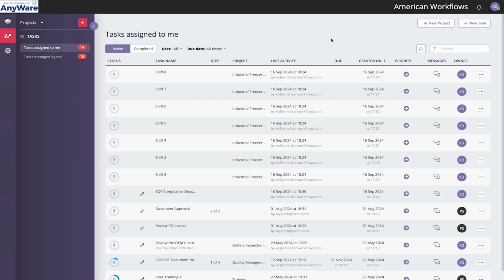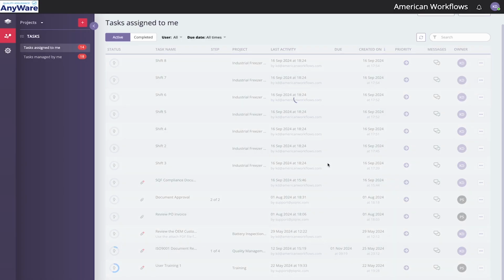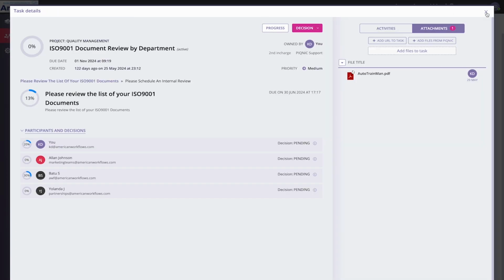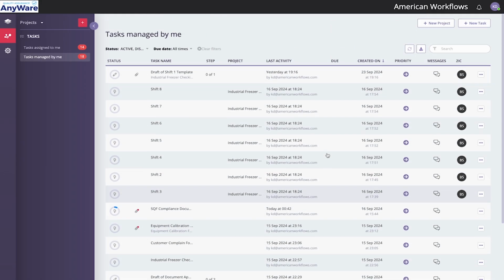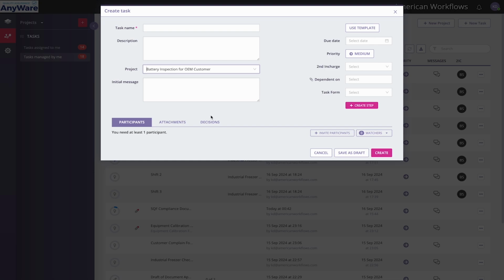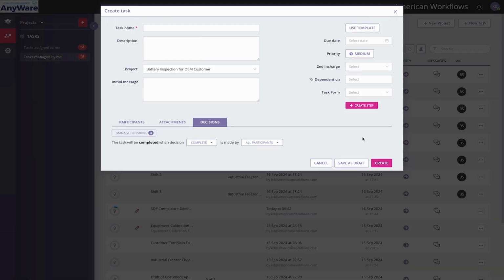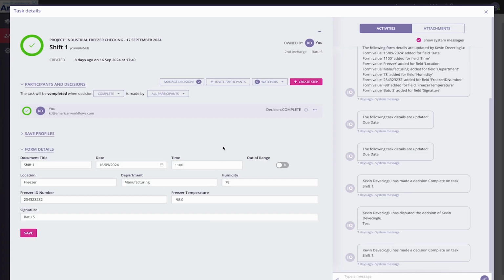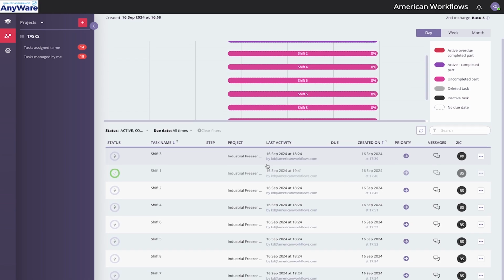Quality Assurance AnyWare Compliance Project Management in Electronics Industry